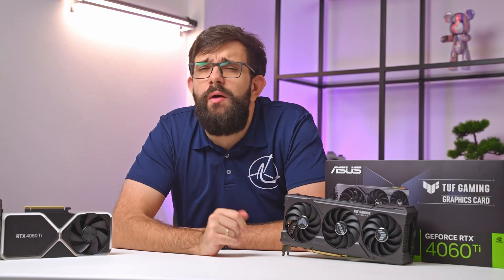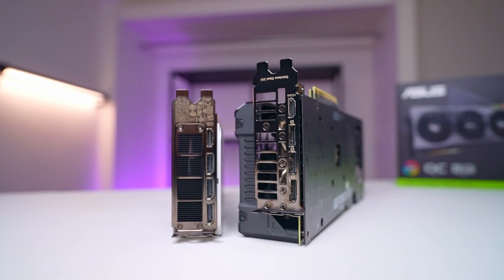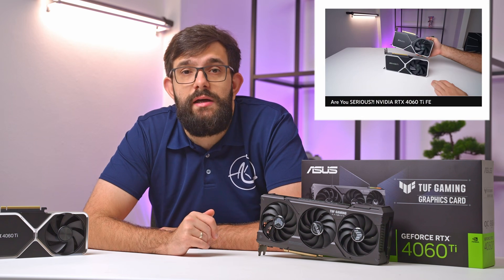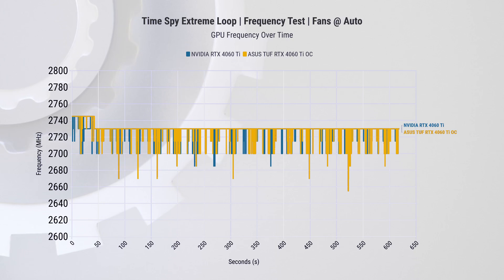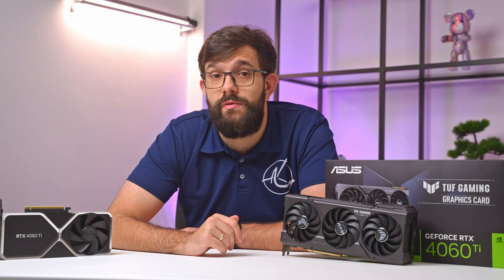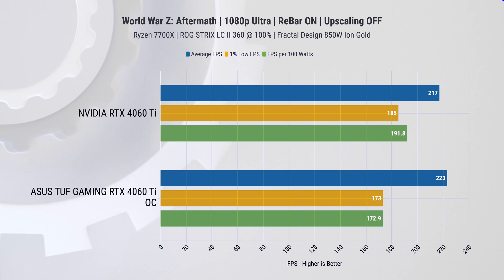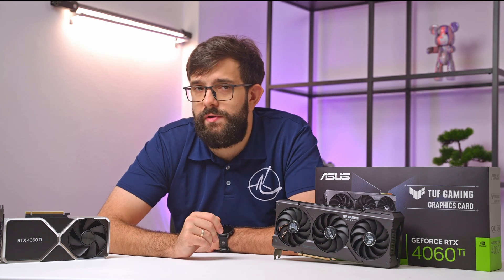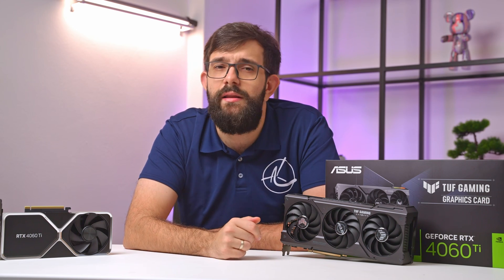NVIDIA Dunks On Partners // ASUS TUF Gaming RTX 4060 TI OC Review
You might be wondering why someone would choose a partner card, like the ASUS TUF Gaming 4060 Ti OC that we have here, over Nvidia's Founders Edition. Well, that's what we're going to dive into today.

We have already released a comprehensive video on the 4060 Ti Founders Edition, detailing its architecture and a full suite of benchmarks. If that piques your interest, you can watch it

For this video, though, our focus is mainly on comparing the ASUS card to the Founders Edition card to help you decide which one might be the best fit for your needs.

ASUS TUF Gaming 4080

Motherboard
Asus ProArt X670E-Creator WiFi

CPU
AMD Ryzen 7 7700X

CPU Cooler
ROG STRIX LC II 360

Memory
2x16GB Kingston Fury DDR5 6400 CL 34

Storage
980 PRO NVMe M.2 SSD 2TB

Power Supply
Fractal Design 850w Ion Gold

Cables
Cablemod Pro Cables

Open Benchtable
Streacom BC1

Our Gear

Main Camera

Chapters:
00:00 Intro
00:41 Looks - FE vs TUF Gaming 4060 Ti OC
01:19 Testbench Specs
01:53 Synthetic Tests - Power Consumption, Thermals
02:31 Noise Levels
02:42 Blender Render
03:01 Gaming Benchmarks
04:02 Conclusion